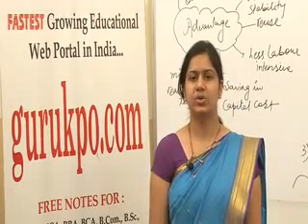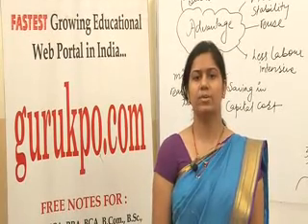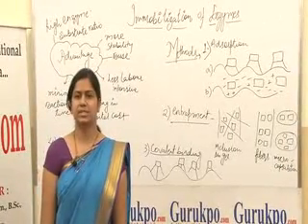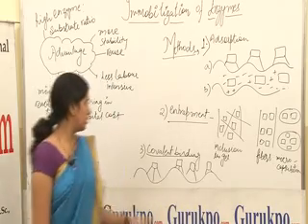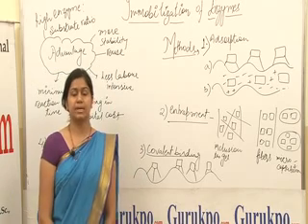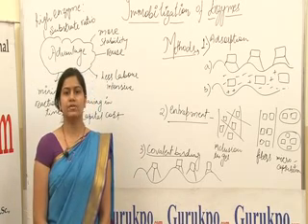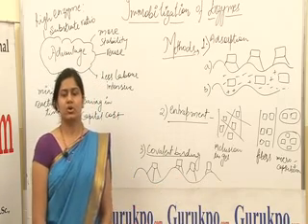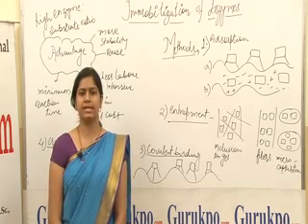Immobilization of Enzymes (Biotechnology)Lecture by Ms. Madhuri Sharma.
This is a part of lecture presented by Ms. MADHURI SHARMA Asst. professor of Biyani girls college. The video is about Cell immobilization. Traditionally enzyme in free solution reacts with substrate to result in products. Immobilization of enzymes refers to the techniques of anchoring the enzymes in or inert support for their stability and functional reuse. By employing this technique enzymes are made more efficient and cost effective for their industrial use.